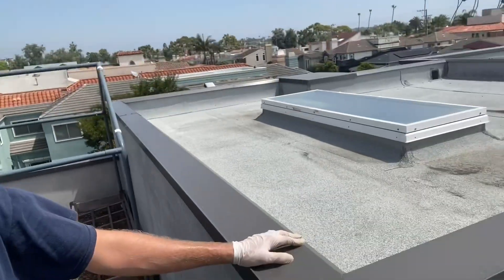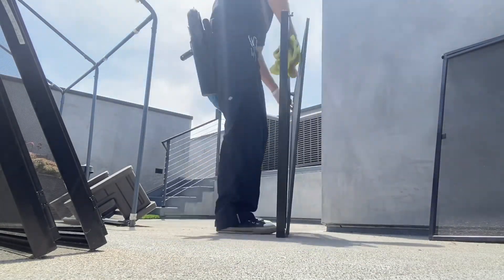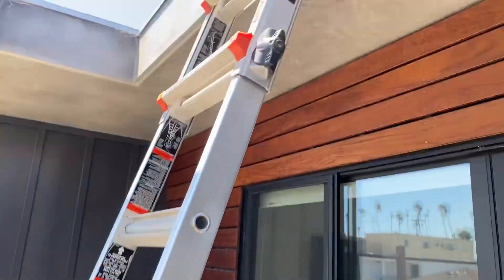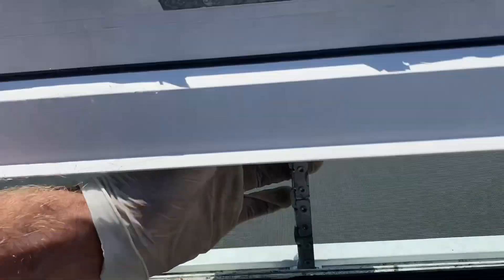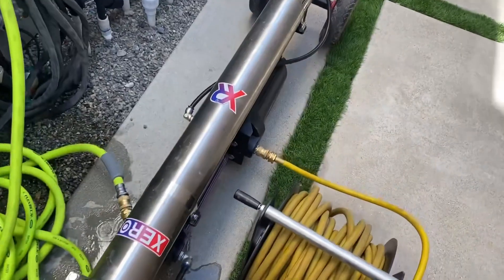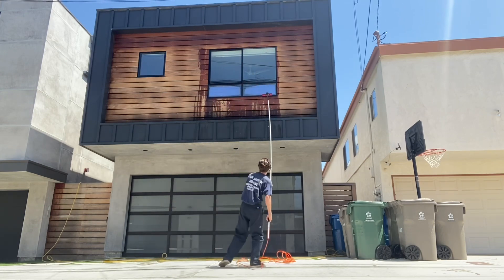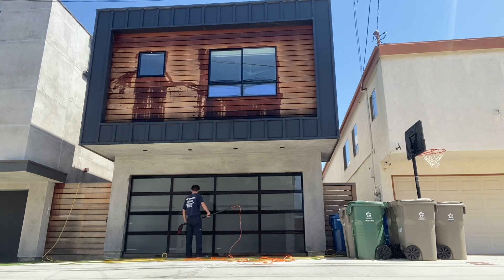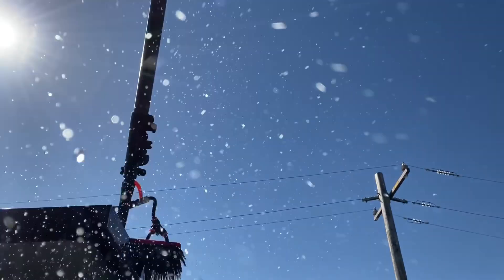$898 Window Cleaning Job: How We Nailed It!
Join us as we delve into the details of a remarkable $898 window cleaning job. On this memorable day, we tackled the inside/outside windows, screens, and even the solar panels of a residential property. This larger-scale project kept us busy all day, but the satisfaction of a job well done made it all worthwhile. Get insights into our process, tips, and tricks that contributed to our success. Whether you're a seasoned professional or just starting out, there's valuable knowledge to gain from our experience.

👨‍🔧Software Guaranteed to Bring Your Service Based Business to the Next Level ☄️